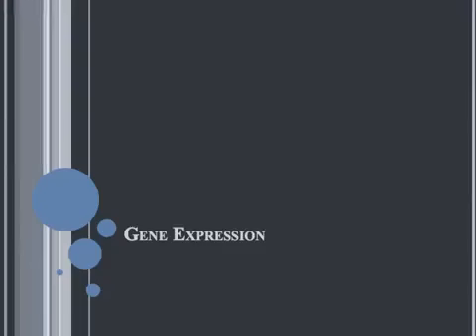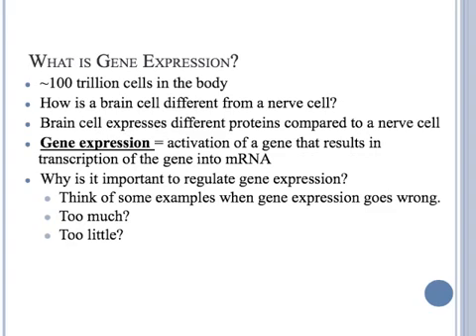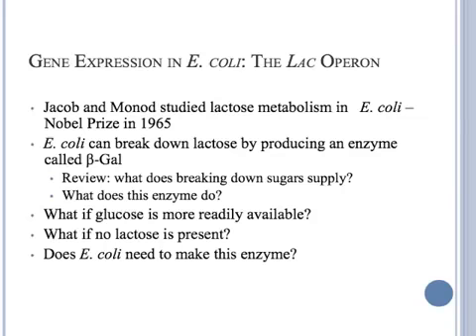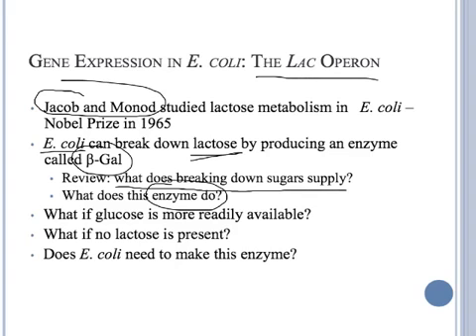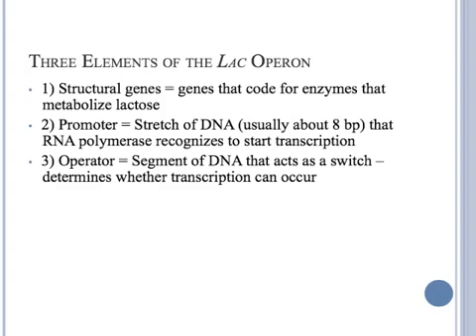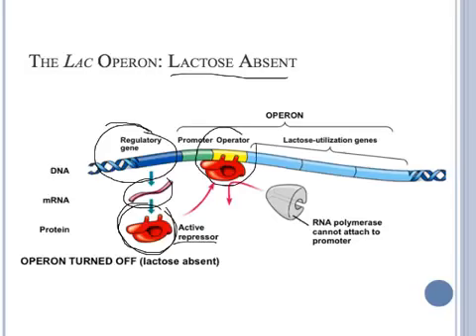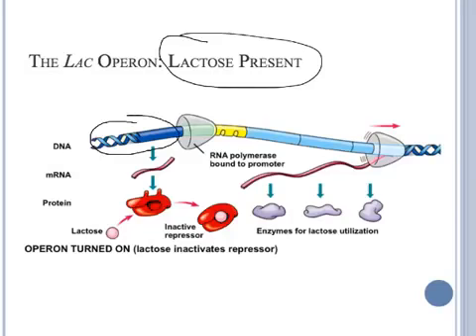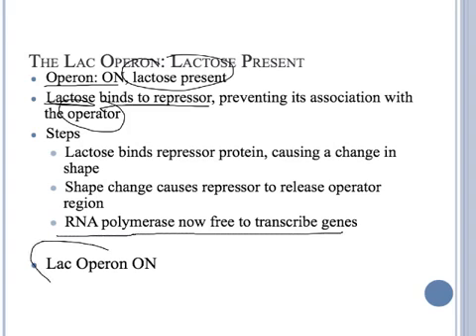dna video 9 gene expression lac operon